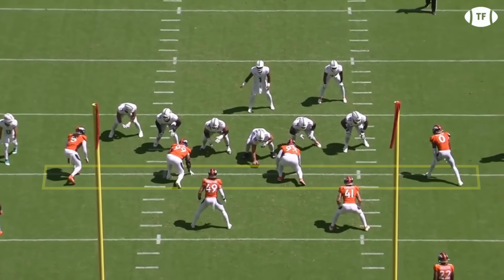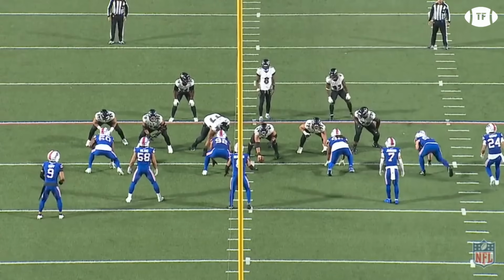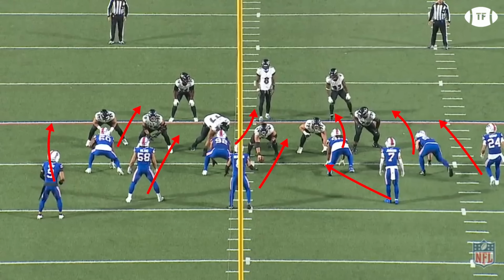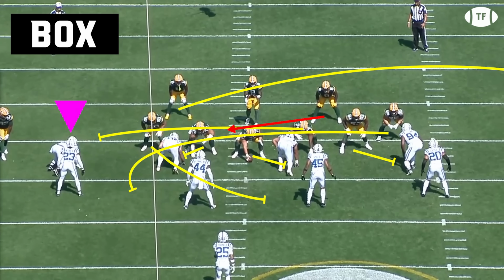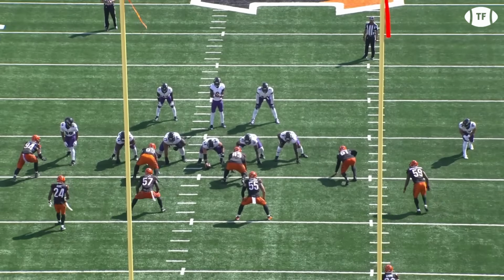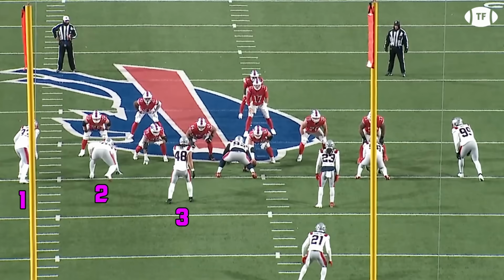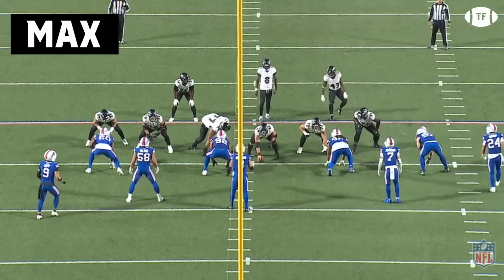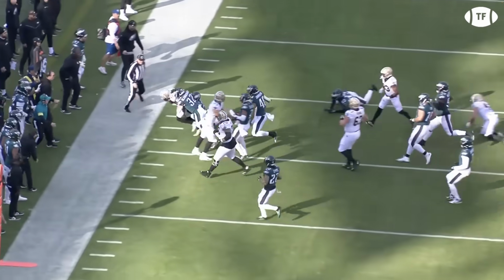How NFL Defenses Stop the Run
Sign up on MyBookie with code THINKING and your first bet (up to $500) is fully covered with the Bet Back Bonus.